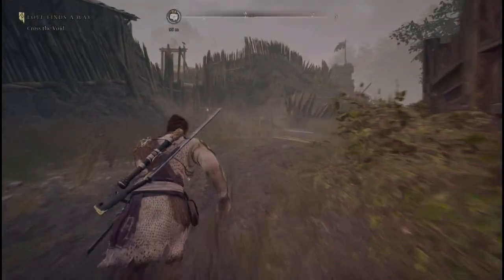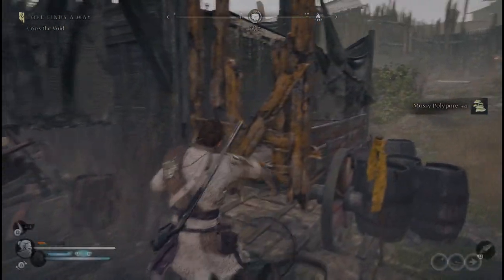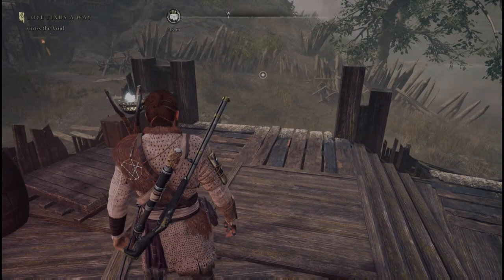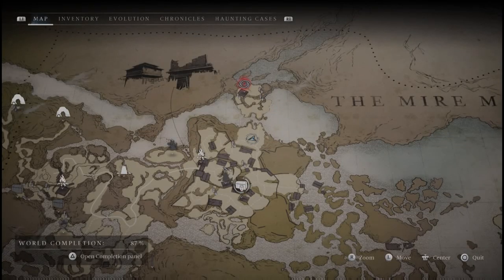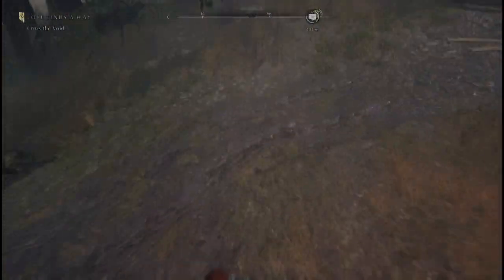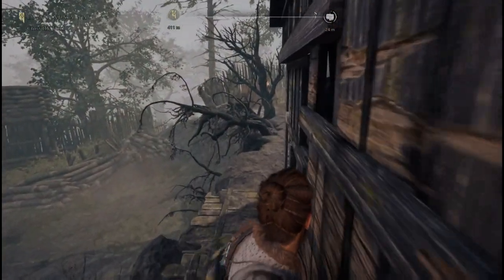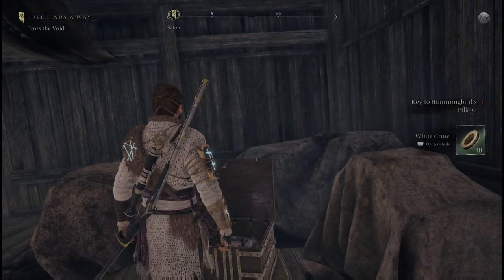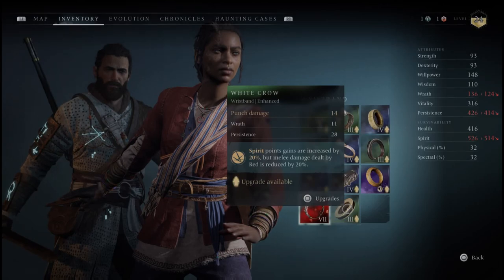Banishers: Ghosts of New Eden - How to Open HUMMINGBIRD'S PILLAGE LOCKED CHEST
A massive thank you to Focus Entertainment for providing me with an early copy of the game!

Today we look at how to open the Hummingbird's Pillage locked chest in the Mire Marshes. Key is over near a ghost ward that you can light during the Old Aquantances mission.

New Eden, 1695. Antea Duarte and Red mac Raith are lovers and Banishers, ghost-hunters who vowed to protect the living from the threat of lingering ghosts and specters. Following a disastrous last mission, Antea is fatally wounded, becoming one of the spirits she loathes. In the haunted wilds of North America, the couple desperately searches for a way to liberate Antea from her new plight.

Immerse yourself in a beautiful, intimate and powerful story between two fated lovers. As Banishers, enter the lives of New Eden’s communities and solve haunting cases in a mystical, lore-rich world plagued with supernatural creatures and ancient secrets. Use your wits or combine Antea’s spiritual powers and Red’s arsenal to defeat and banish the souls tormenting the living.

Challenging decisions will lie on your path, dramatically impacting your story and the fate of New Eden’s inhabitants—be they living people or wandering souls. With Antea now being a ghost herself, will you honor your Banisher oath or sacrifice the living in a desperate bid to bring your beloved back?

Play as both Antea and Red, and battle supernatural forces with magic, weapons and spiritual powers
Unlock new gear and abilities to unleash the full power of the Banishers
Uncover the ancient secrets and hidden mysteries of a mystical, lore-rich world
Characteristic of renowned studio DON’T NOD, make meaningful and morally ambiguous choices that affect the story, the world and the fate of all characters, dead or alive